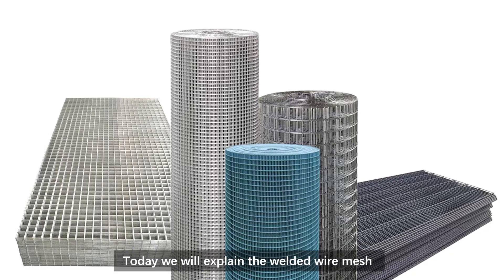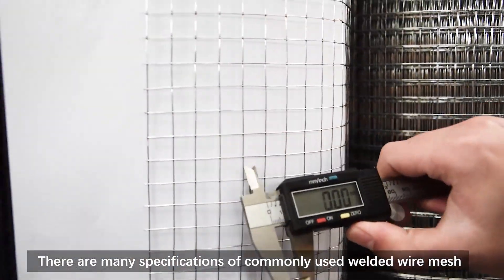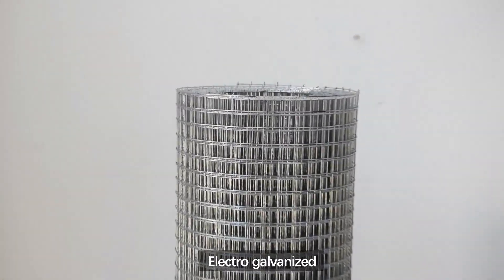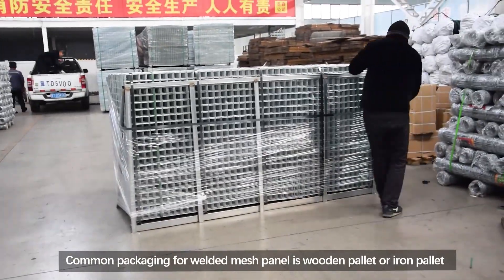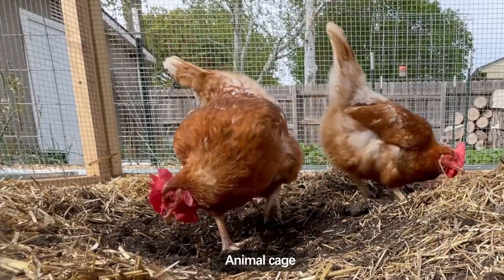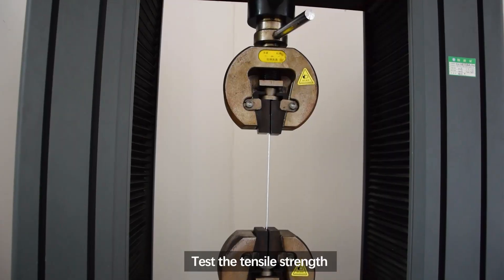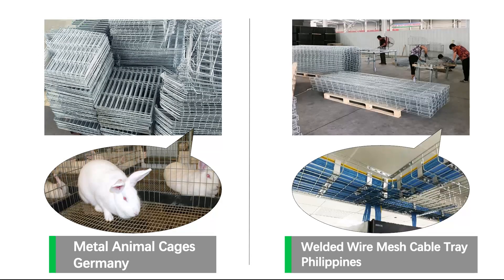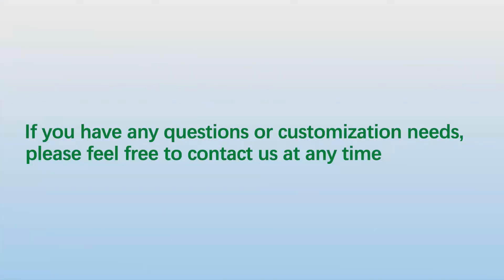Welded Wire Mesh Wholesale Solution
Welded wire mesh is a type of metal mesh made by welding the intersection points of metal wires together.

Welded wire rolls and welded wire mesh panels are widely used in various industries, experiencing substantial market demand.

Before engaging in wholesale welded wire mesh products from China, it’s important to know your local market demands and corresponding specifications and materials for welded wire products.

With over 20 years of experience in wire mesh production and export, Shengsen Metal is ready to address any inquiries.